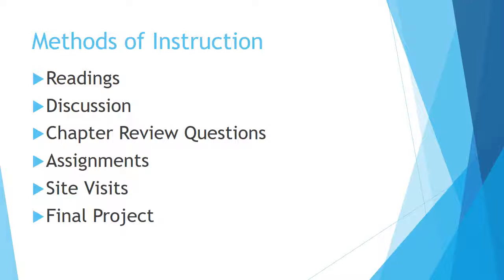Welcome to LIBR 104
Introductory video for LIBR 104 Spr18